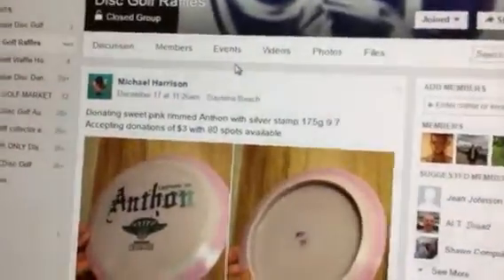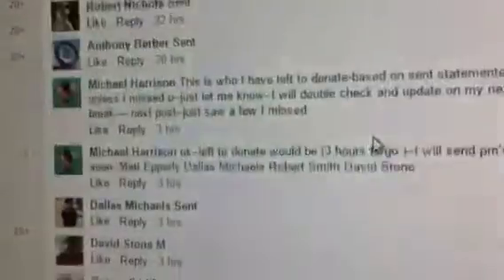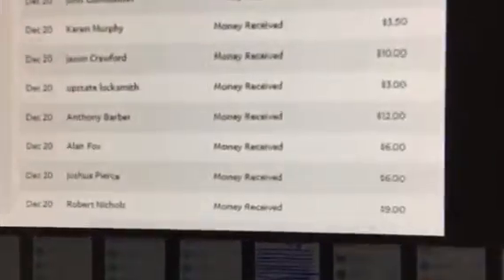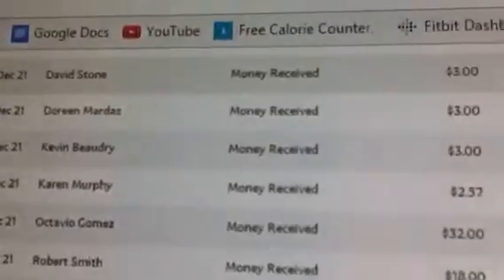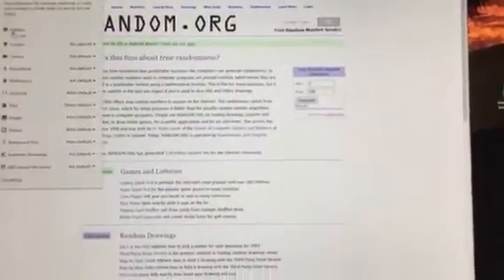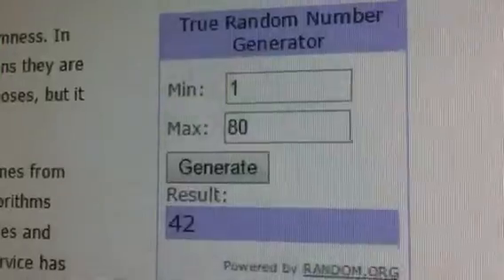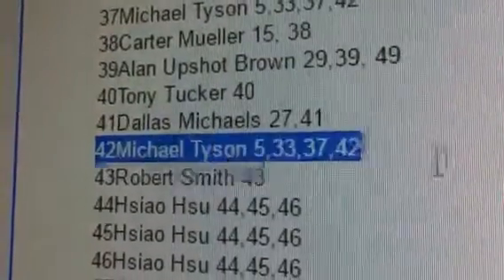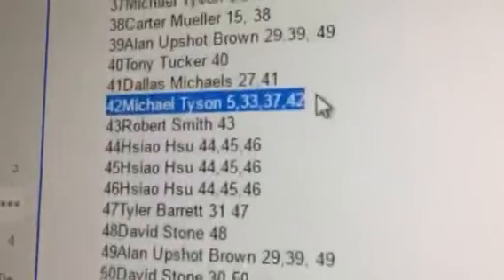Pink rim Anthon